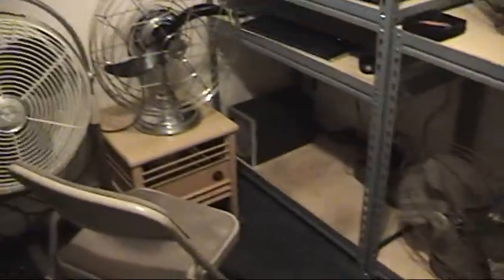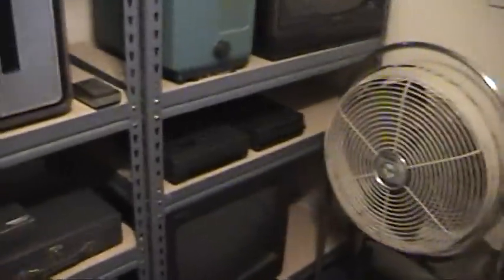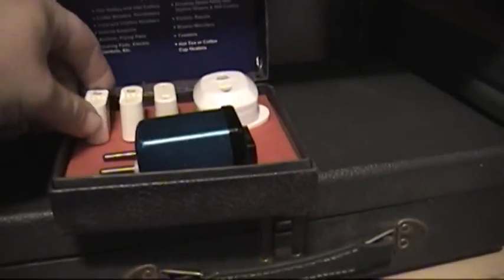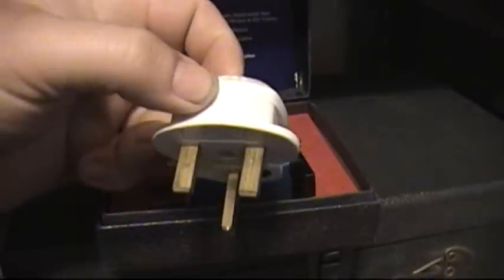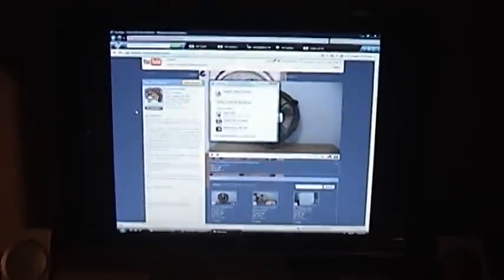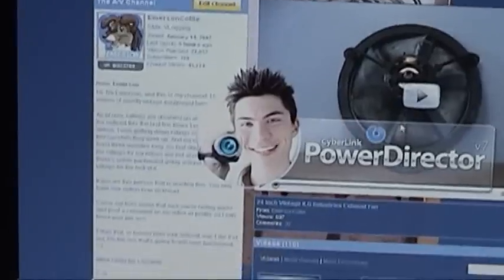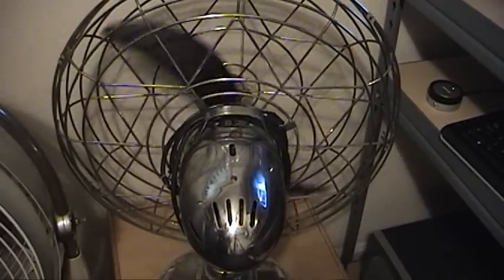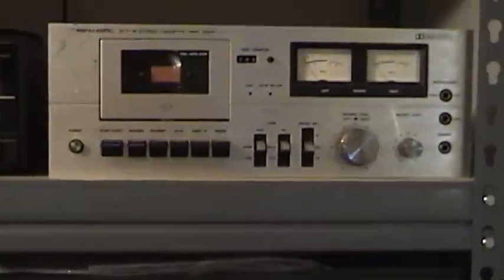My new computer and a video of my computer room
As the title reads